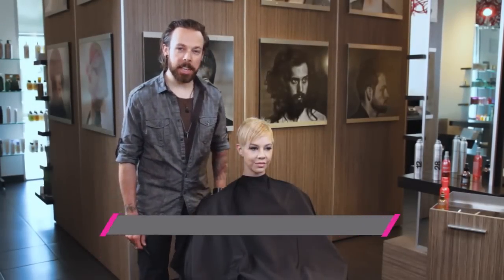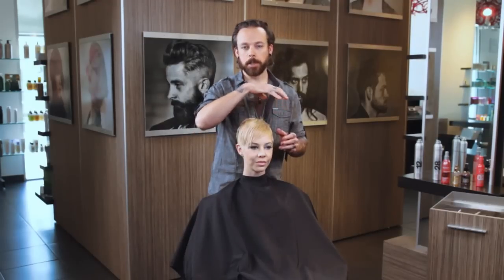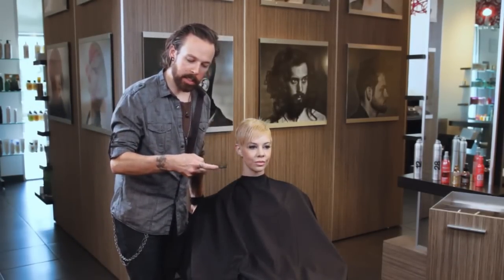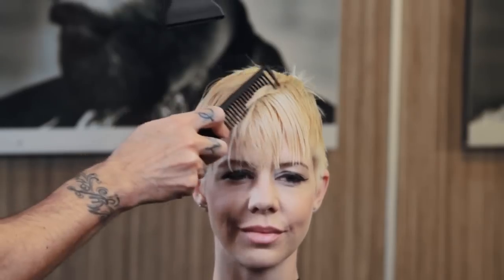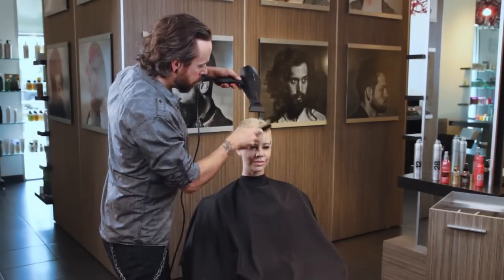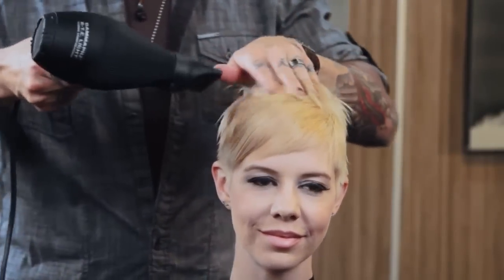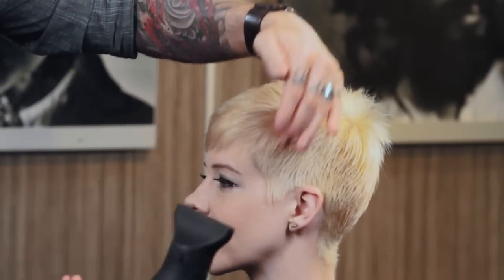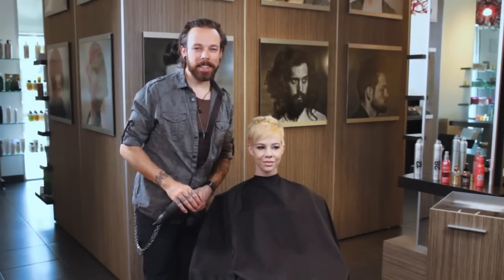How To Blow Dry Short Hair With Strong Growth Patterns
Blow drying short hair with cowlicks and/or erratic growth patterns can be extremely challenging! In this video, Andrew Carruthers, education director for Sam Villa® shares professional blow drying tips that will take your short hair finishing to the next level!

Recommended professional products for this technique:
Sam Villa Professional Ionic Blow Dryer:

Technique:
• Discover why you should use a comb instead of a brush to blow dry short hair
• Why you should blow dry in an "X" pattern to remove erratic growth / wave patterns
• Using your hand and blow dryer to create texture in the crown area